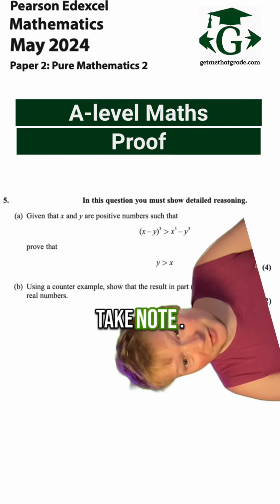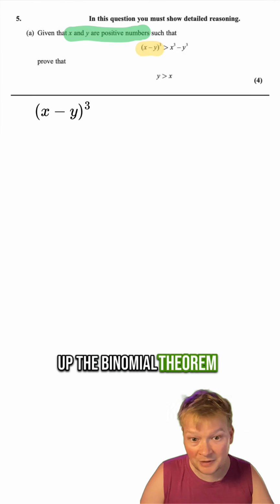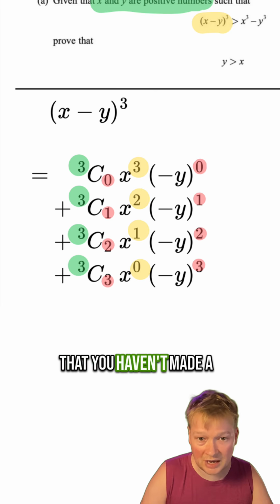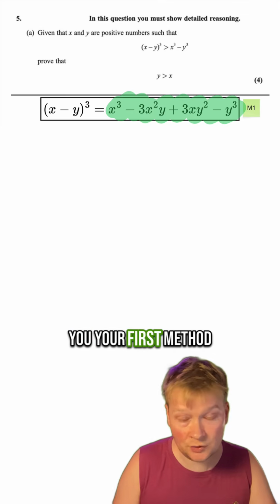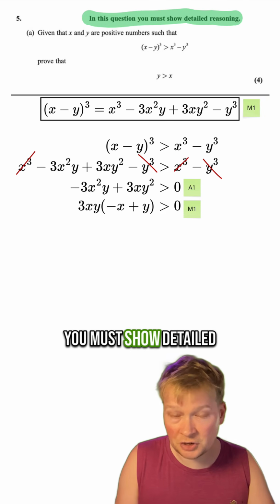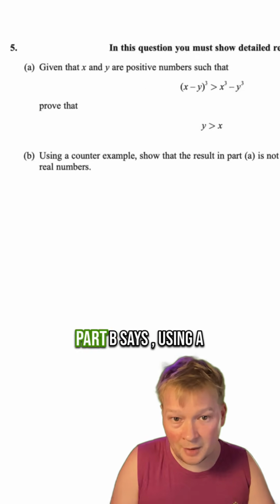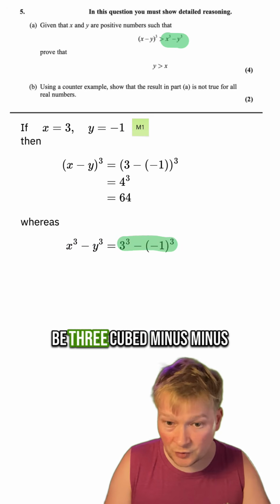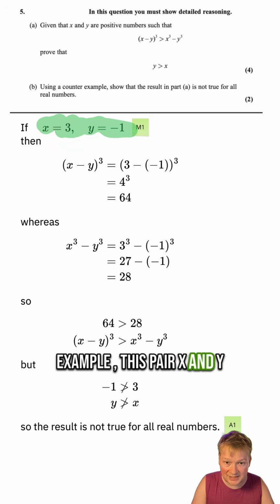IAL P2 June 2022 Q5 Proof and Counterexample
Think proof questions are just about writing down algebra neatly? This IAL P2 question is a good example of why proof can be difficult at A-level, especially when inequalities and counterexamples are involved.

In this video, we work through Pearson Edexcel International A-level Pure Mathematics 2, June 2022, Question 5, step by step. We look at how to structure the algebraic proof, use the inequality carefully, and then deal with the counterexample in part (b).

This is excellent practice for A-level Maths students because examiners reported that most candidates could not score more than 3 out of the 6 marks available. The question tests not only algebra, but also whether you can write a convincing argument and recognise when a statement is not always true.

A really useful revision example for anyone preparing for IAL P2 and wanting more confidence with proof, inequalities, counterexamples, and the kind of reasoning that often separates stronger answers from incomplete ones.